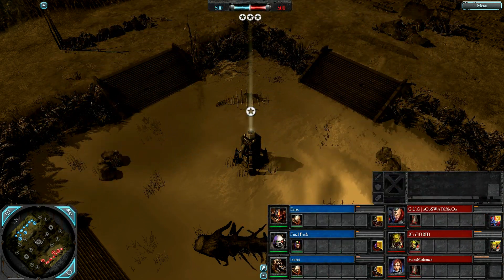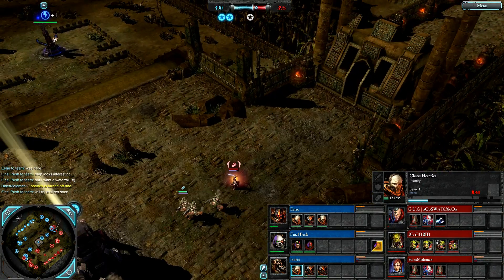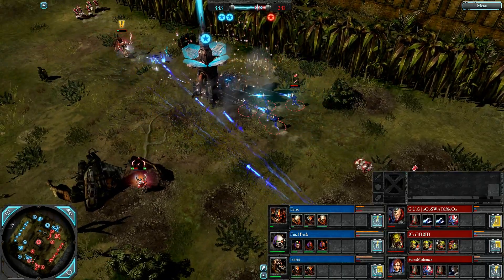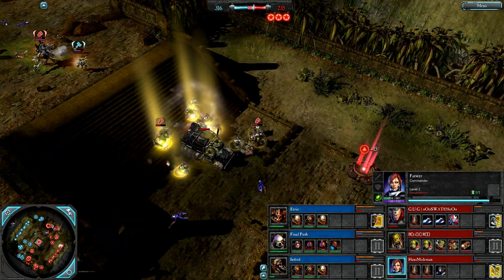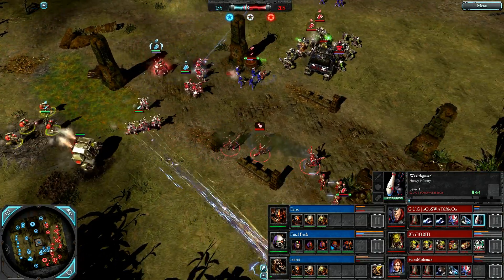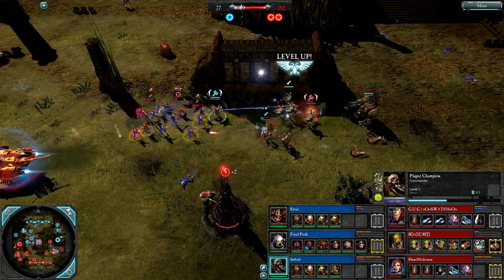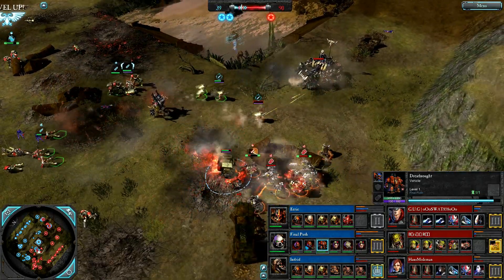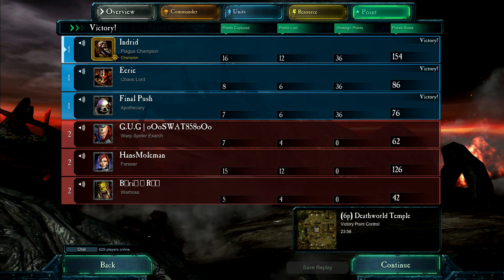Dawn of War 2 - 3v3 | Eerie + Final Push + Indrid [vs] oOoSWAT858oOo + Boris T Rat + HansMoleman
(file pathing used requires Elite Mod)

3.19.1 + Elite Mod 2.1 Beta 6

Eerie | Chaos Space Marines [Chaos Lord]
Final Push | Space Marines [Apothecary]
Indrid | Chaos Space Marines [Plague Champion]
vs
G.U.G | oOoSWAT858oOo | Eldar [Warp Spider Exarch]
Boris T Rat | Orks [Warboss]
HansMoleman | Eldar [Farseer]

Chaos and Eldar descend upon an ancient temple hidden on a remote Deathworld. The long-since gone inhabitants worshiped the various warp-infused lethal predator creatures as deities, and the sprawling temple complex is said to hold a multitude of powerful artifacts.

A Plague Champion and Chaos Lord arrive to capture the powerful relics for their warband's arsenals, but an Eldar prophecy foretelling great doom brings them in conflict with the xenos. The Emperor's Finest soon arrive when they detect the presence of Chaos and Eldar in Imperial space, just as marauding orks looking for a fight enter the fray in this 3v3 on Deathworld Temple.